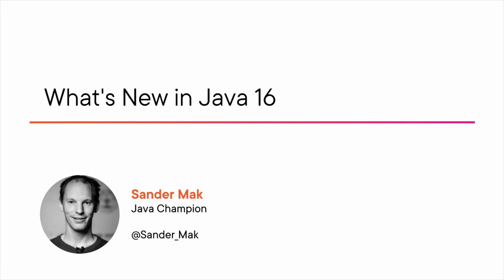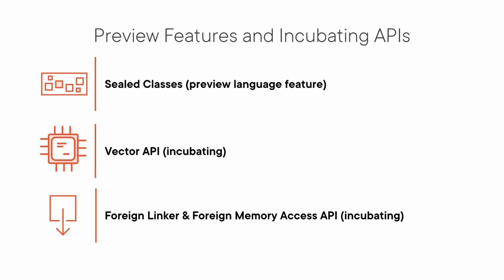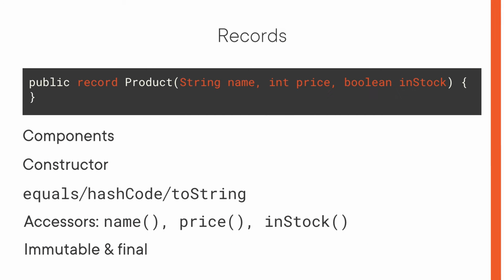Java Skills: What's New in Java 16 Course Preview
Join Pluralsight author Sander Mak as they walk you through a preview of their "What's New in Java 16" course found only on Pluralsight.com. Build your technology skills with Sander’s help by learning about a new feature called Records, how pattern matching can improve your code, and how to create native installers for Java applications using the new jpackage tool that is now part of the JDK as well as all the improvements made to the JVM. Visit Pluralsight.com to start learning Java skills today!